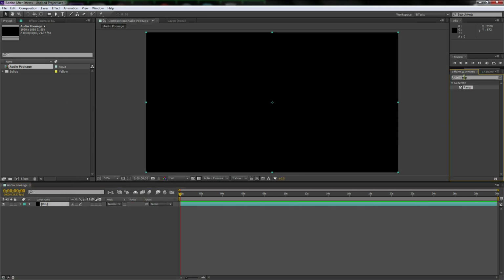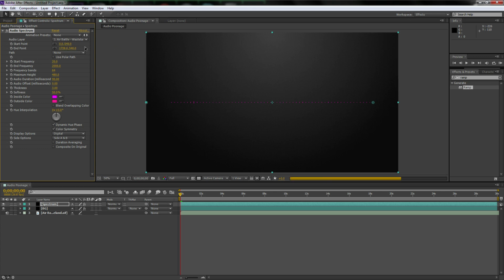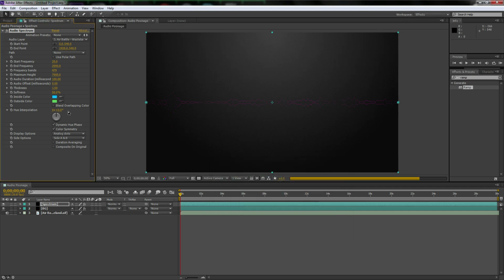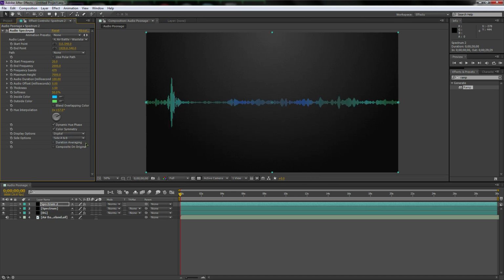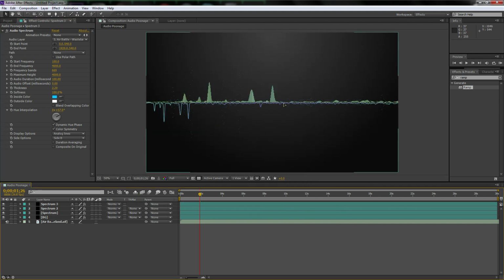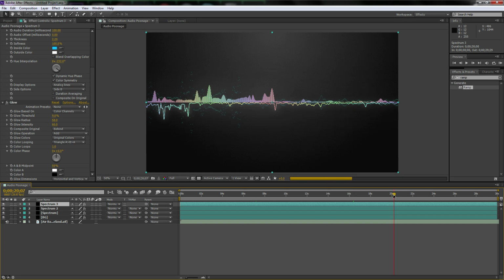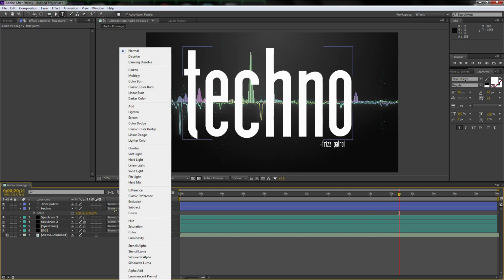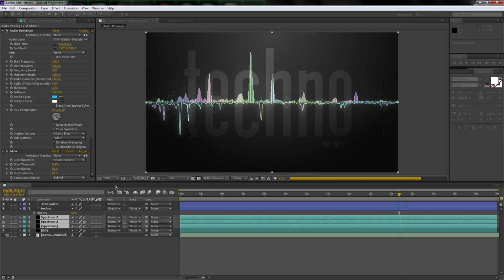Transform Your Projects with Amazing AUDIO REACTION in After Effects!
Today, Eli shows you how to make your logo react to audio all within after effects without the use of third party plugins! =)

Stuff Used:

Shure SM7B
Blue Icicle
AverMedia Live Gamer HD
After Effects
Sony Vegas